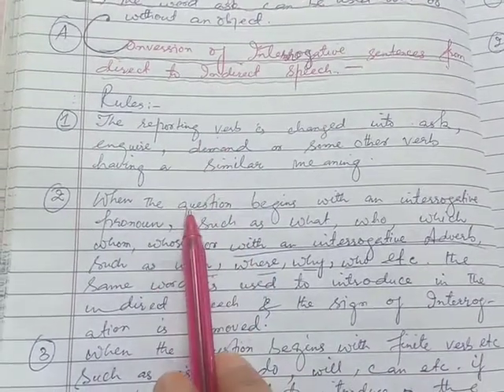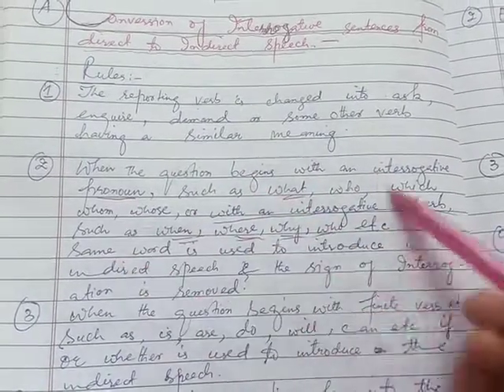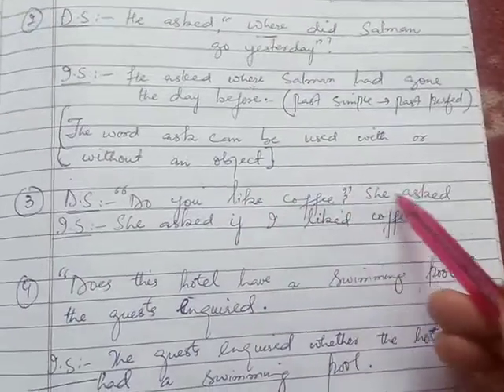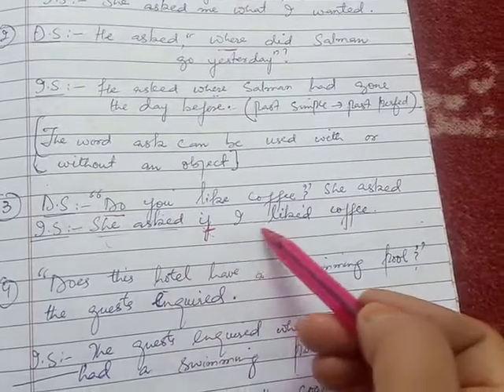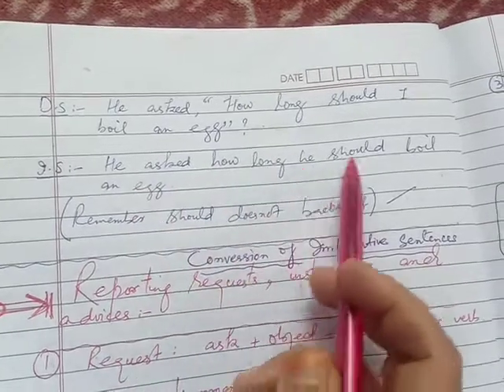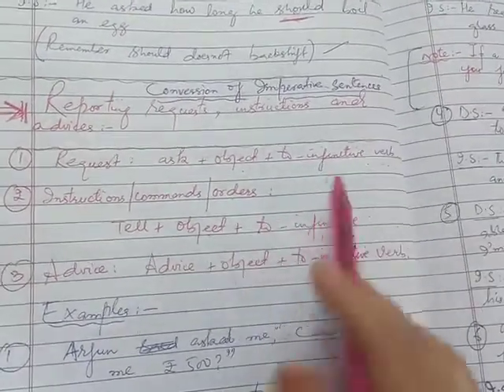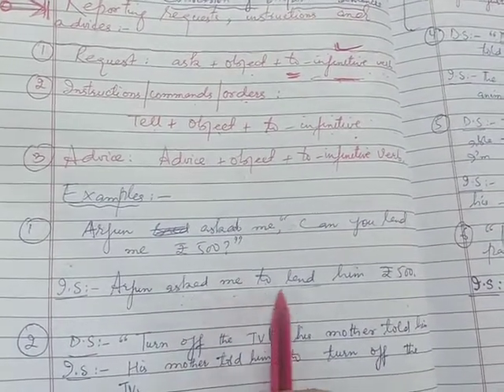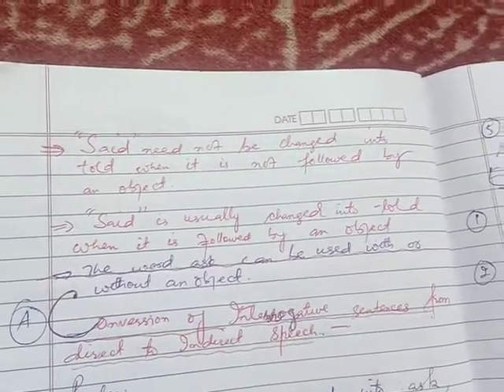Narration (part 3)